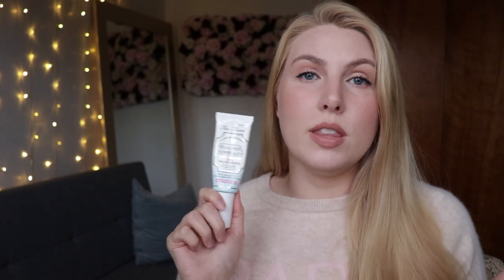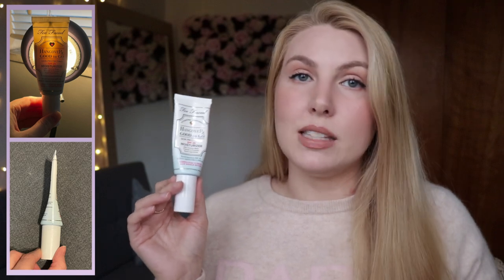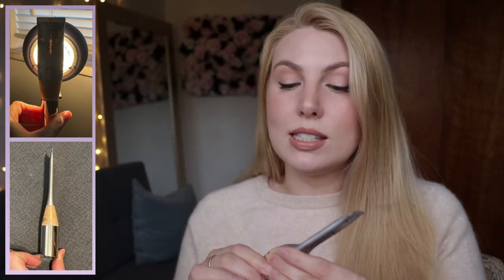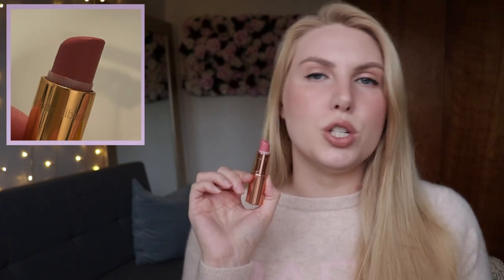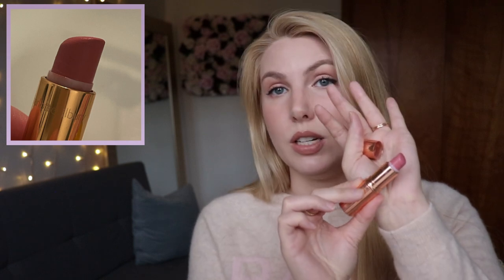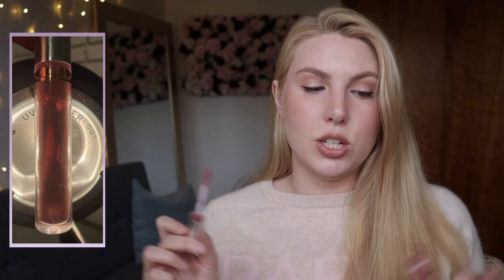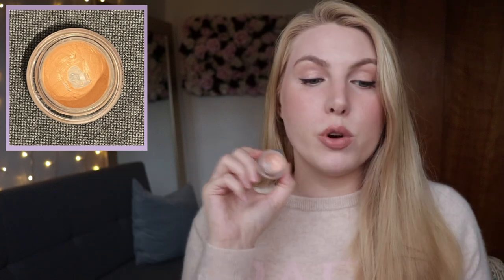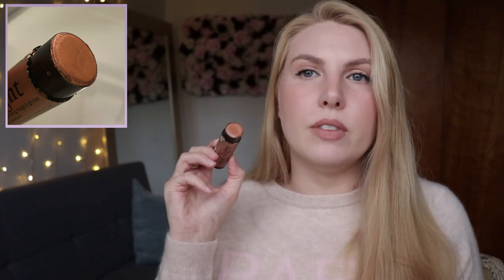Introduction | PartnersInCream2022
Sign up to join here!

The project information is as follows:
3-6 (or more) cream or liquid products
Year long project with monthly updates (or as often as you would like) on or around the 10th

Lips: NYX Slim Lip Pencil in Natural, NYX Filler Instinct Plumping Lip Balm in Beach Casual